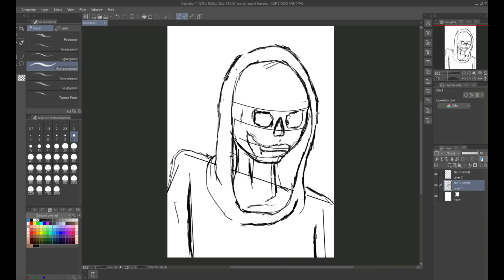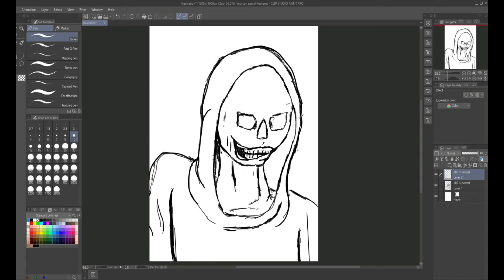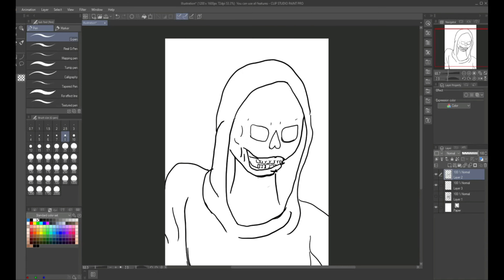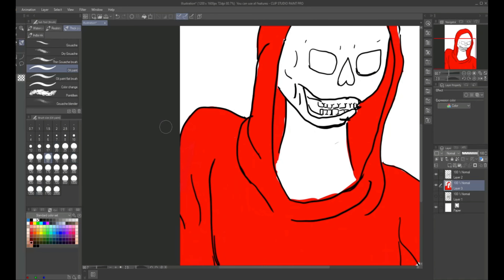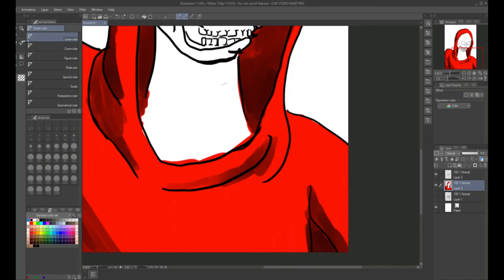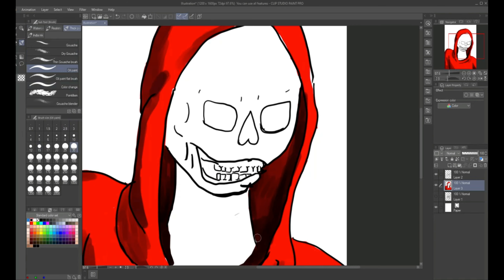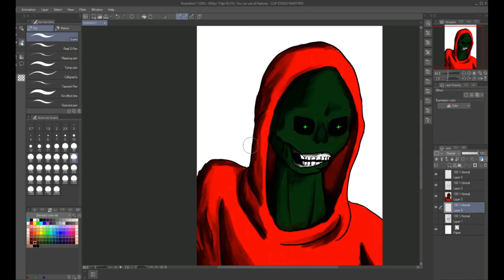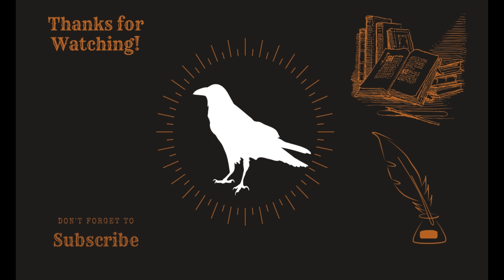DnD Lore - Lich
A brief overview of one of the best "BBEGs" in all of Dungeons and Dragons, the lich.

** Credits **
Outro Music

Logos and Screens
Aradia Lecrawe

Art
Me, Raven Lecrawe